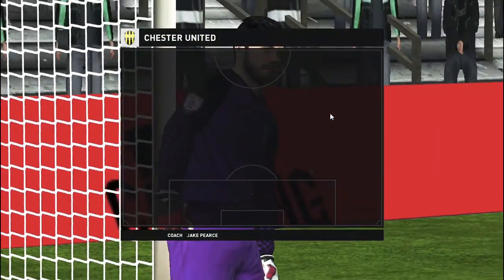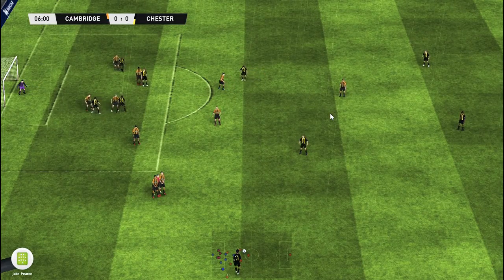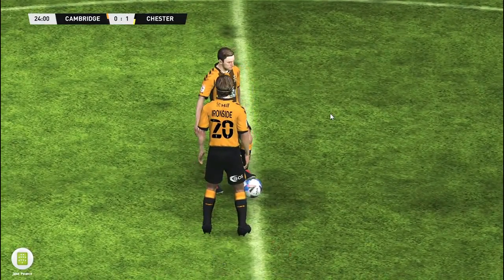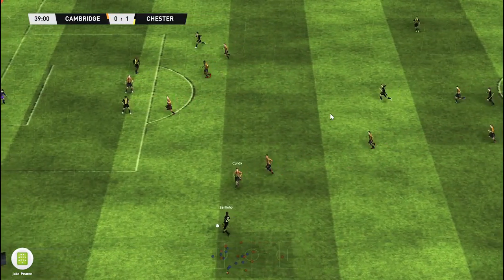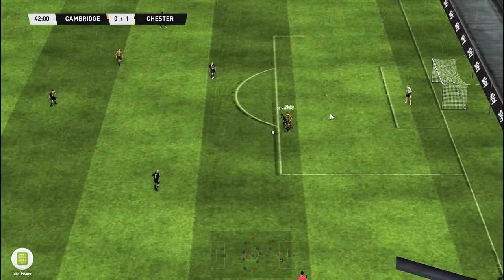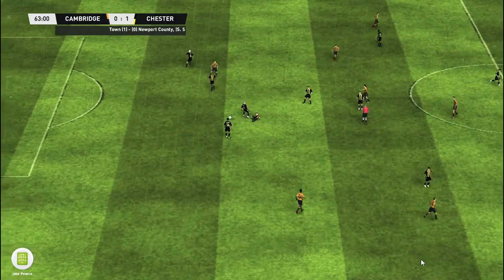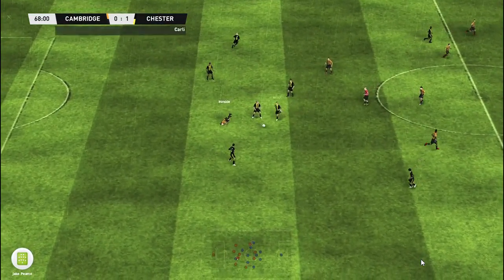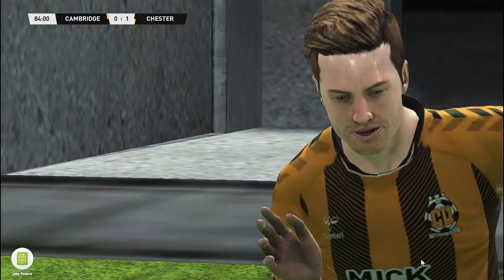Matchday 12: Chester United vs Cambridge United